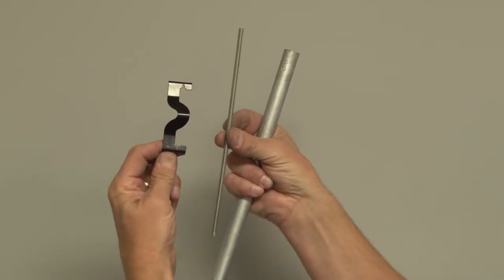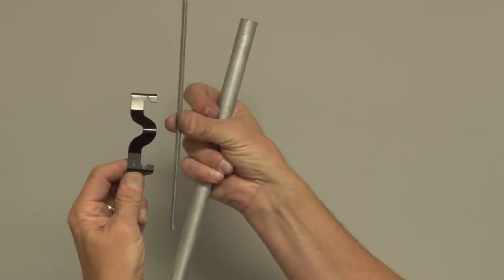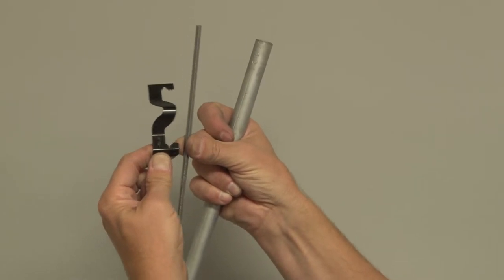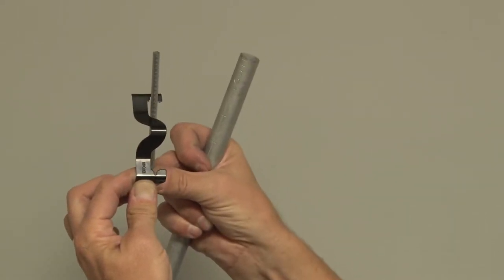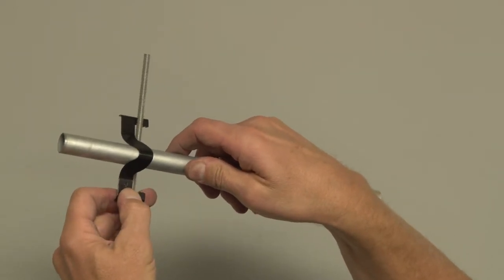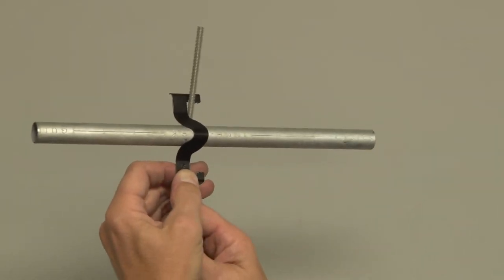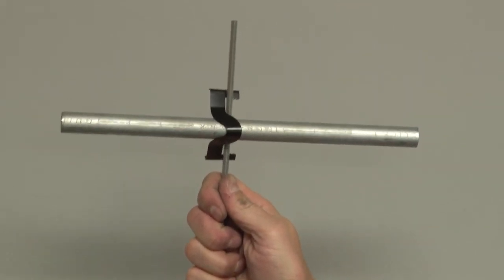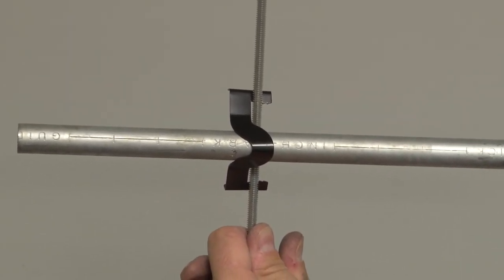1 in. Conduit Hanger Wing Clip